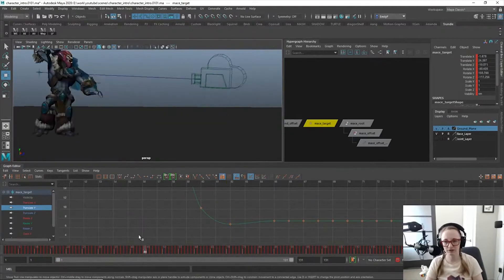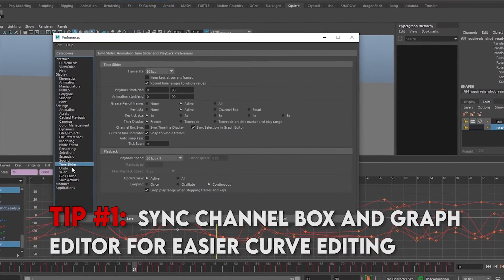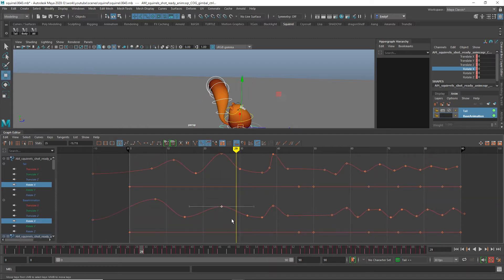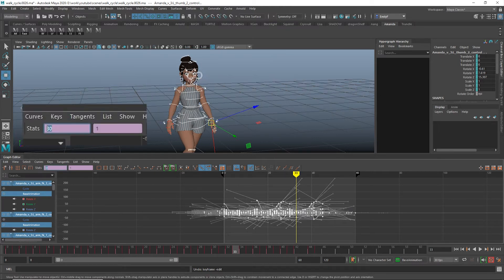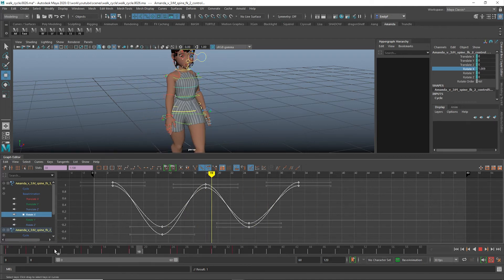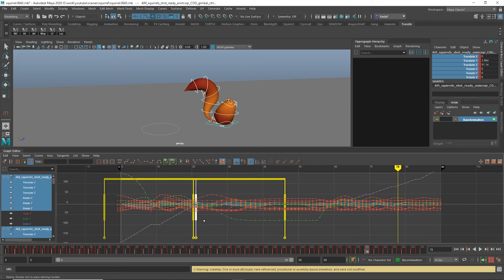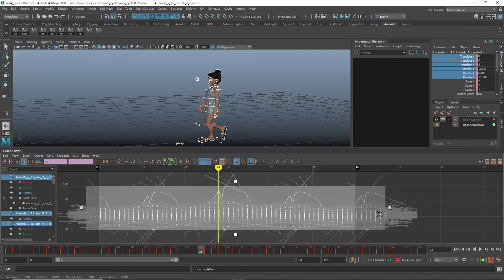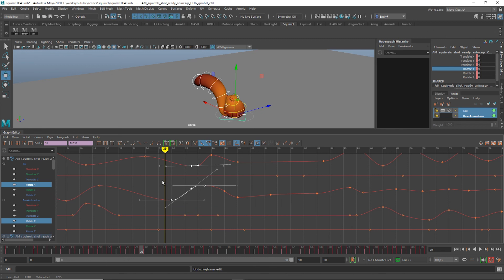5 MORE Things I Wish I Knew Before Using the Graph Editor in Maya | Graph Editor Tips & Tricks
I hope you all learned something new from this video! Let me know if you'd like to see more of this type of content in the comments! You can check out the first Graph Editor Tips video here:

00:16 Tip #1: Synchronizing the Channel Box with the Graph Editor
01:06 Tip #2: Curve display options
01:46 Tip #3: Utilizing the stats boxes
02:55 Tip #4: How to use the Retime Tool
04:05 Tip #5: Using the Region Tool
04:39 Recap